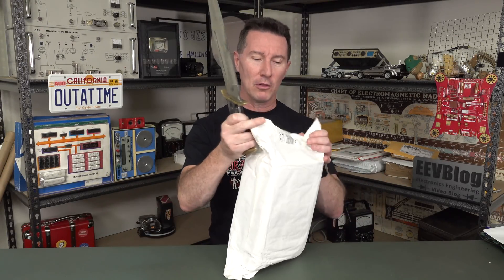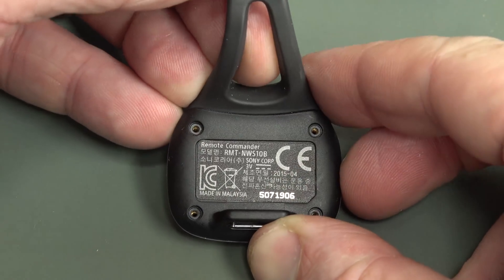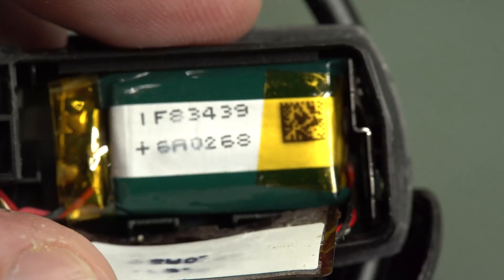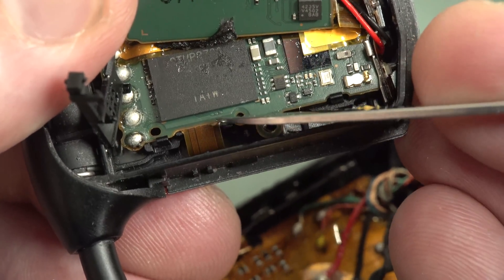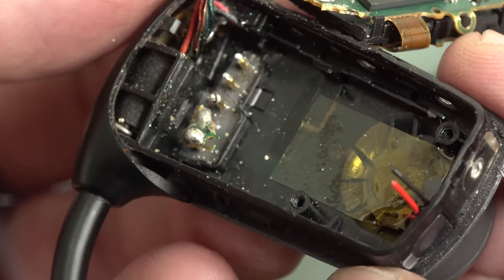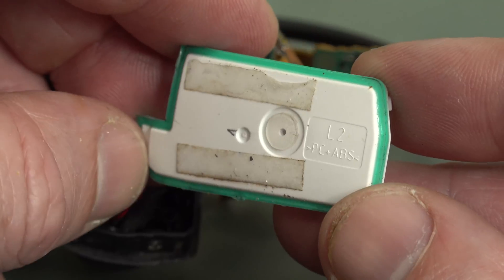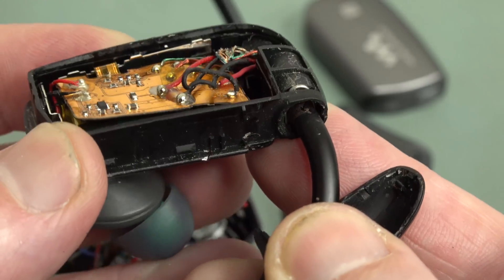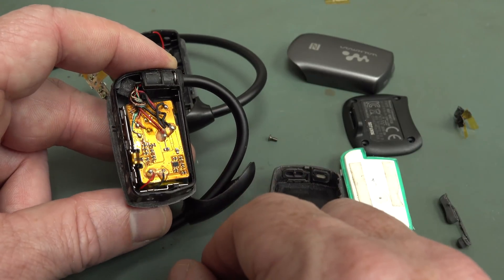EEVblog #1210 - Sony Waterproof Earphones Teardown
How do you make waterproof earphones?
A teardown of the Sony Walkman NWZ-WS613
Also talk on o-rings and waterproofing electronics.

Litecoin: ML7oQokTwB38bgzzjLDbRV97HKAHuwRfHA
Ethereum: 0x11AceA38DCA9DbFfB4F35f3F746af65F9dED28ce